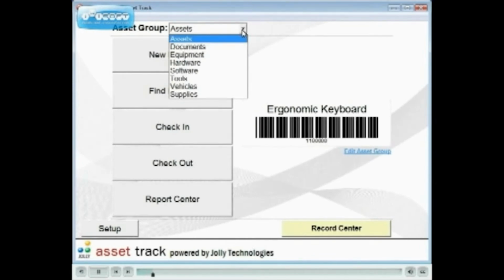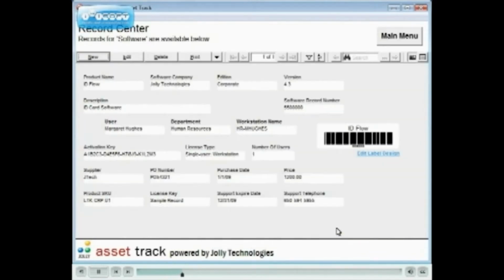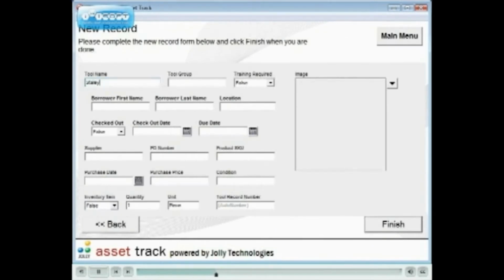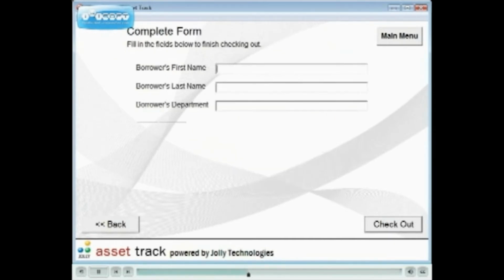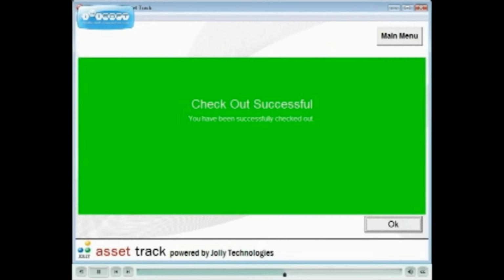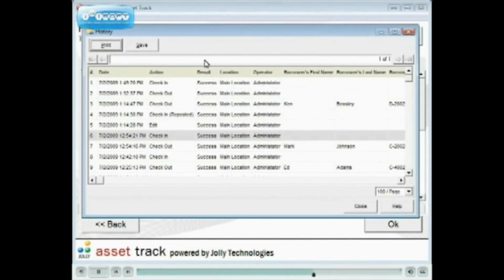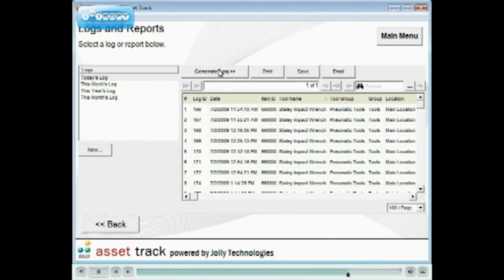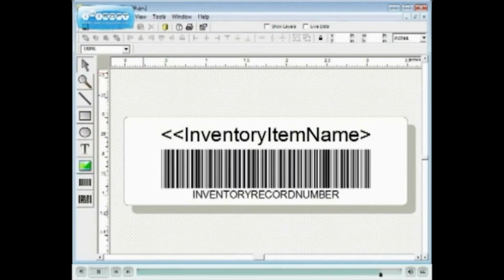Jolly Technologies Asset Track Introduction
Introduction to Jolly Technologies Asset Track. IdentiSys offers Jolly Technology identification, visitor management, barcode and asset tracking software.